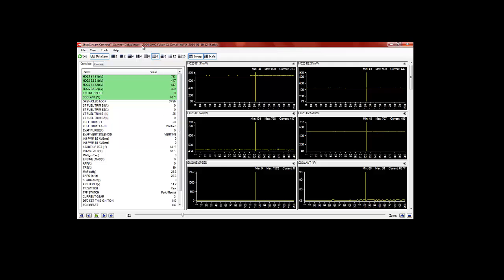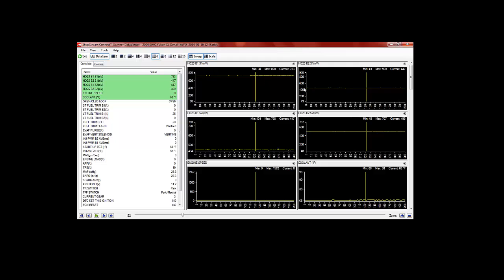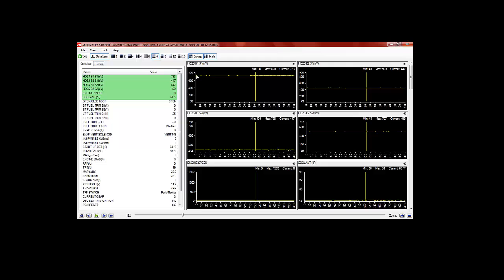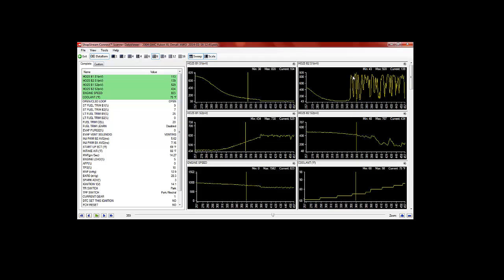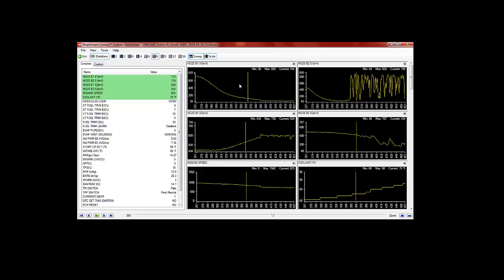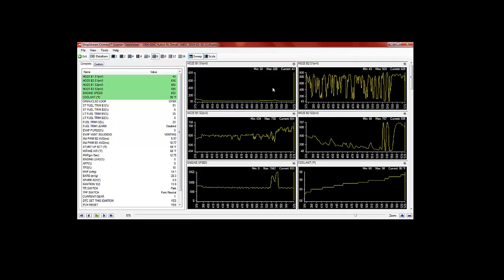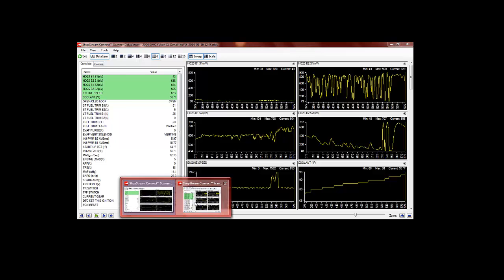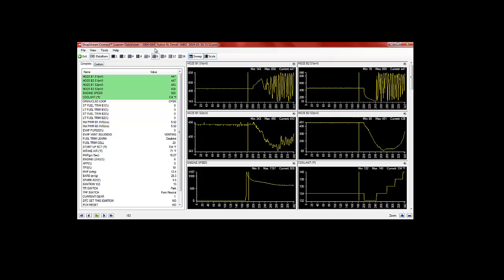04 GMC Denali with P0171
My first attempt with using screen capture software to show scanner data through shop stream.